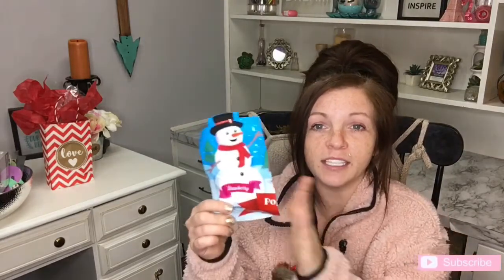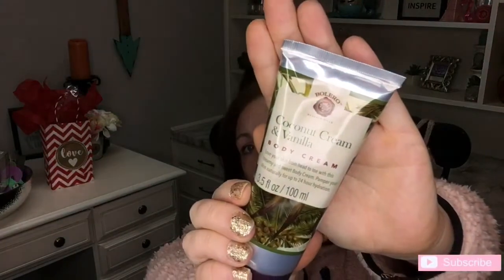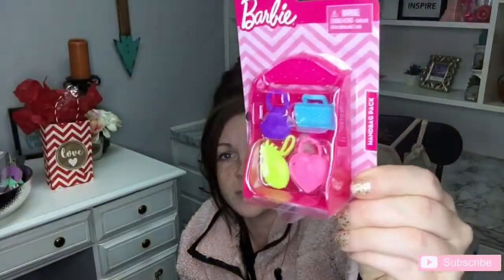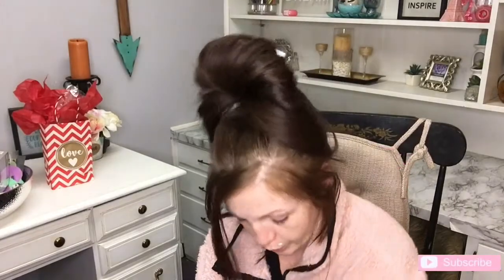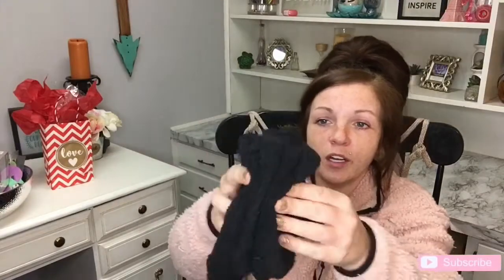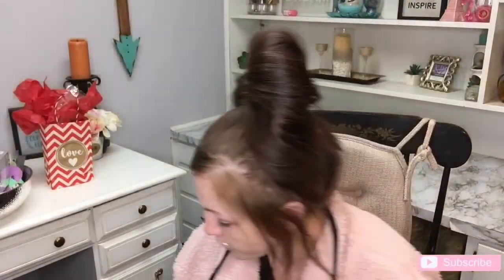✨Dollar Tree Stocking Stuffers✨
❤️Hello & Welcome❤️

I love going to DT for small socking stuffers, DIY’s,& small things to add to a gift. Hope everyone is having HAPPY HOLIDAYS.
       🎄Merry Christmas🎄